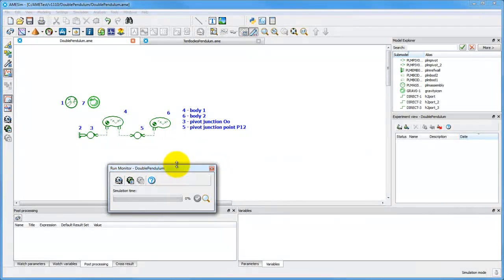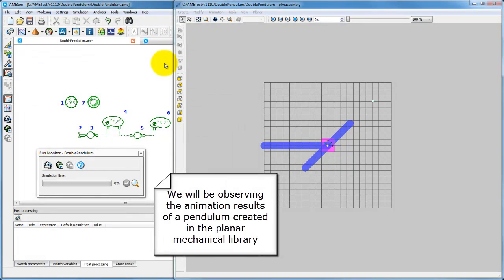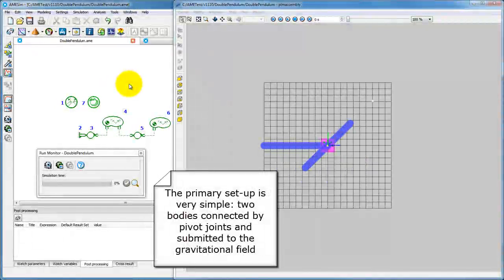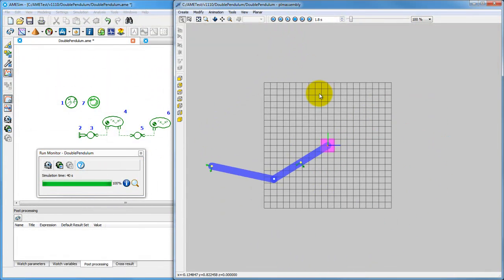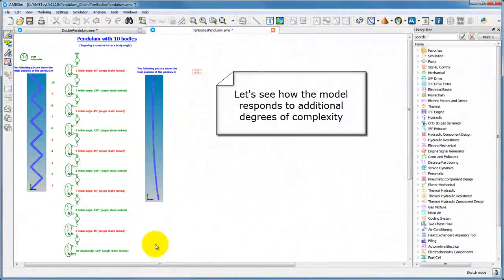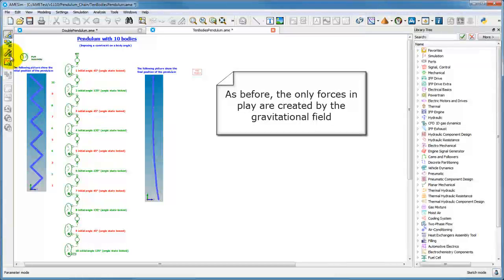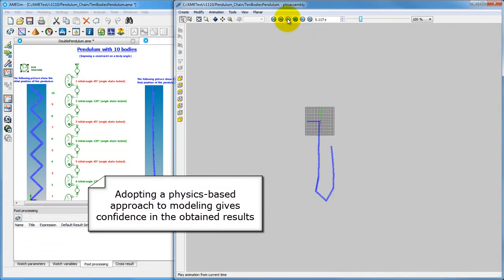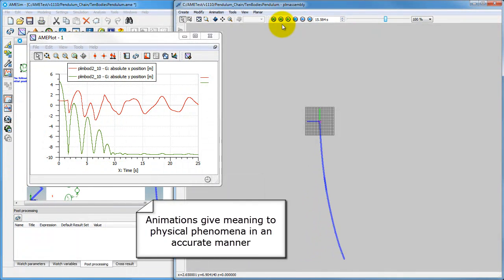LMS Amesim Analysis Tools: Animation of Pendulum model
This video describes the use of Animation capabilities in LMS Amesim applied to planar multibody structures which can be modelled and visualized.